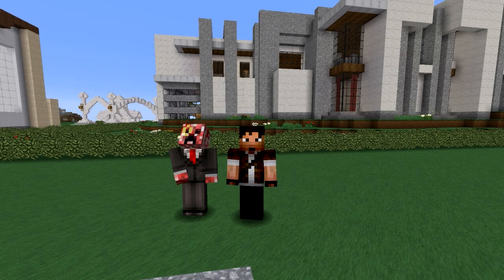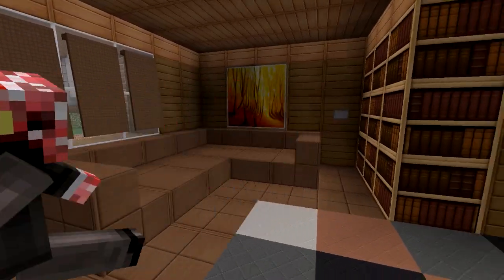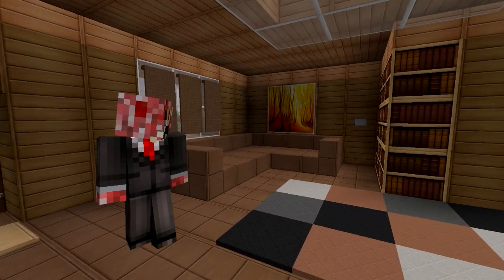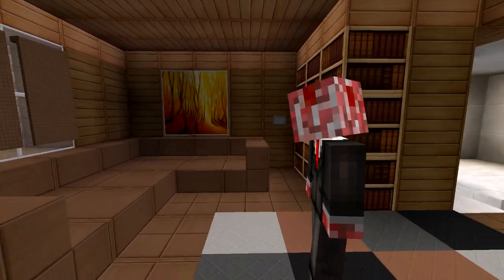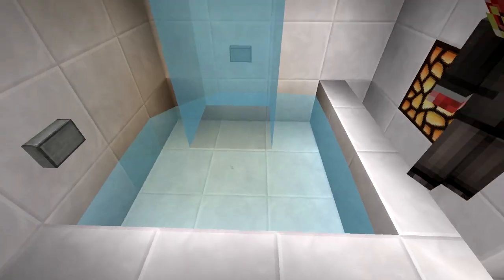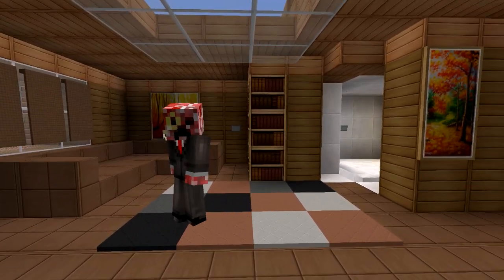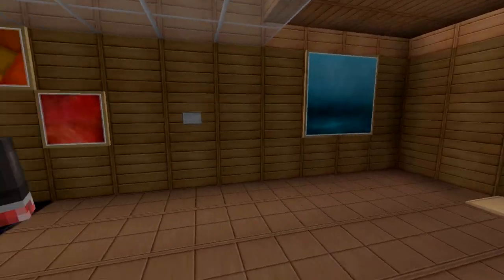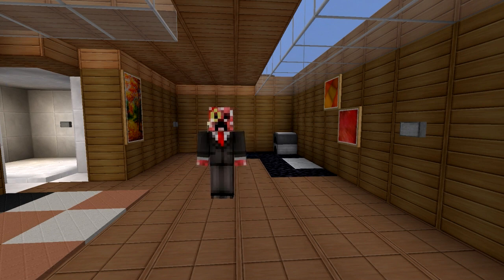Minecraft Indoors - Patreon Edition - Folding Furniture by Elshagan